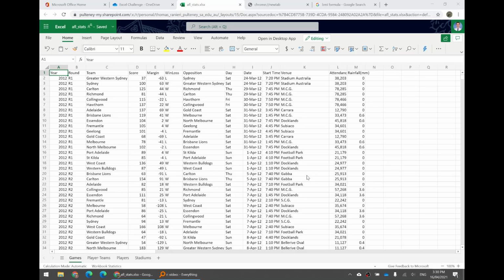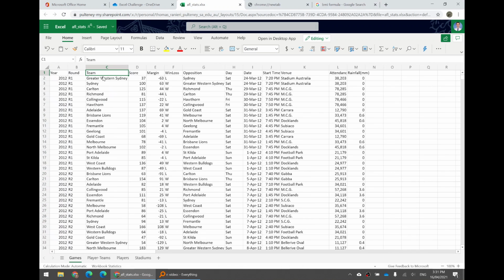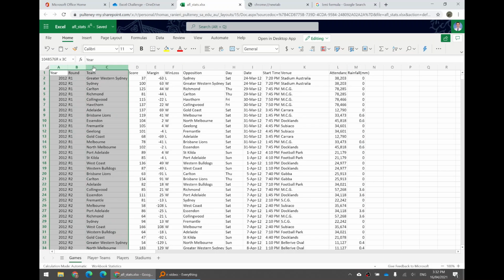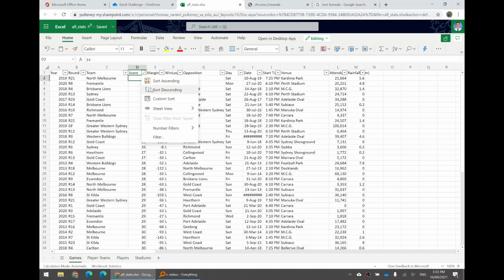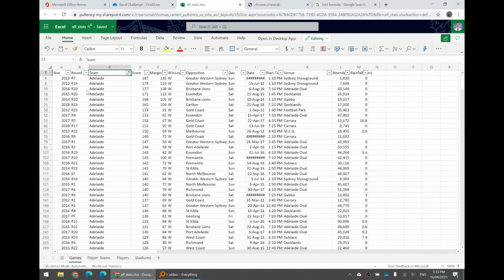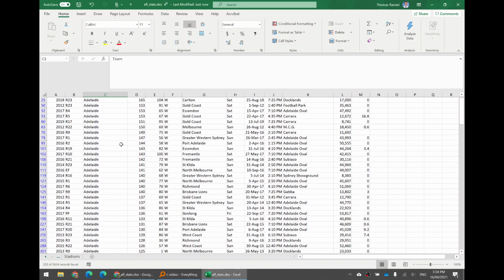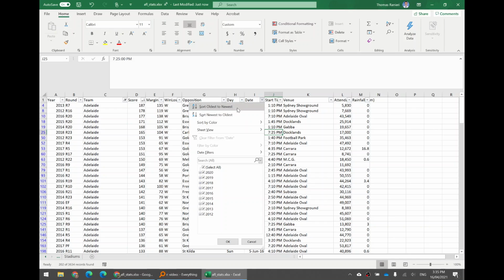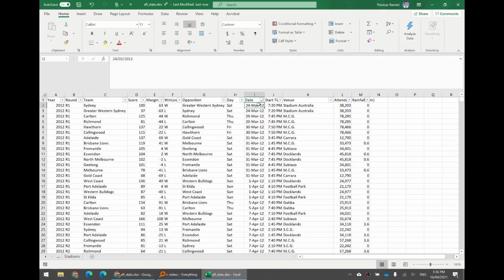AFL Excel Challenge 06 AFL sorting and filtering